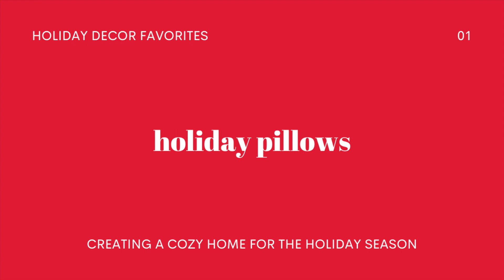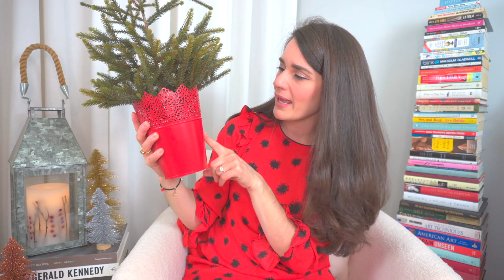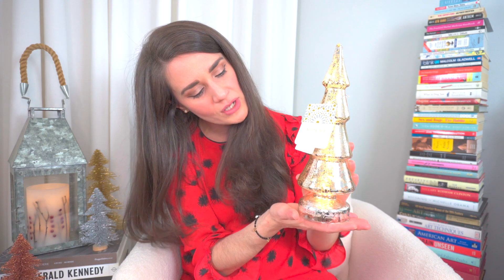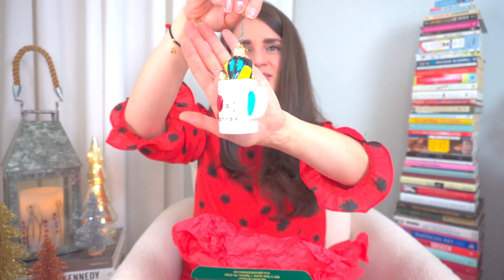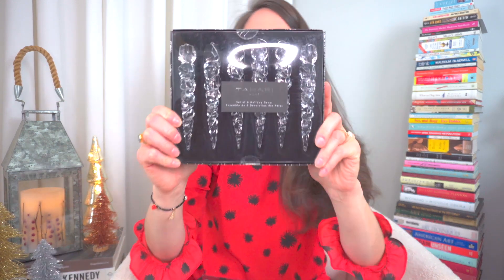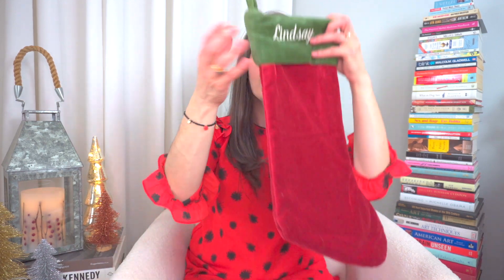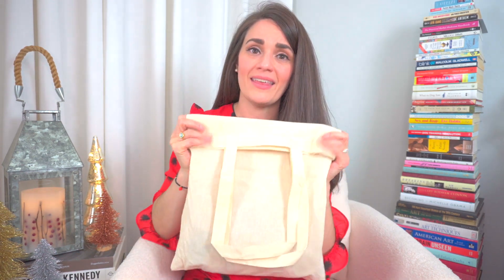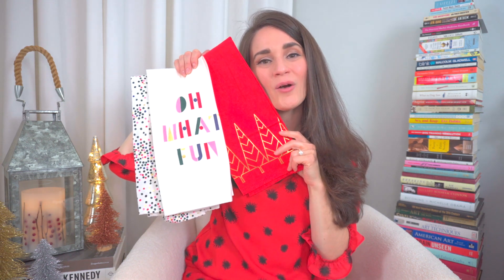Holiday Decorating Ideas 2020 | Must-Haves for Cozy Christmas Decor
Hi! I'm Lindsay Thurston. I'm an interior design nerd here to help you create a home that makes your day EVERY DAY. I created Lindsay Living to share my best shopping tips, thrift finds, DIY projects, and all things home decor.

HOLIDAY DECOR FAVORITES | All My Must-Haves for a Beautiful Christmas Home

VIDEO DESCRIPTION
In this video, I’m sharing my best budget-friendly holiday decorating ideas for Christmas 2020! This video includes my absolute favorite pieces for a timeless, cozy, holiday wonderland. I'm sharing my Top 12  favorite items from my holiday decor collection including items from our favorite retailers like HomeGoods, IKEA, and Target, and some unexpected finds like handblown glass ornaments and simple touches that will add a little Christmas cheer all throughout your home. I love to save money where I can and splurge on my favorite pieces. I’d love to hear about your holiday decor favorites so please let me know (share a link too if you have one!) to inspire us all to get out there and think differently about holiday decor to bring a little CHEER to Winter 2020. Treat Yo ‘Elf!

HOLIDAY DECOR ITEMS MENTIONED
☆Home Goods Holiday Pillows, EnVogue Holiday Collection$19 and Homey Cozey $16
☆Target, Hearth & Hand Collection, $25
☆IKEA tabletop pine and tin, under $15
☆Target Dollar Spot (Bullseye’s Playground?) Bottle Brush Trees, $3-$5
☆HomeGoods LED Mercury Glass tree, $12.99
☆HomeGoods, Natural candles, $12.99
☆HomeGoods, Tahari Home Icicle Ornaments, $12.99/6-pack
☆West Elm Twig Tree Topper (purchased about 5 years ago)
☆Stockings included Hearth & Hand and Wondershop from Target (purchased last year)
☆Travel Ornaments from Paris-area historical sites and museum gift shops
☆West Elm green felt tree skirt (purchased about 5 years ago)
☆HomeGoods, Kate Spade Home kitchen and bathroom hand towel set
☆World Market stitched hand towel

JOIN OUR DESIGN NERD COMMUNITY
It helps YouTube to recommend this video to other people who might like it.

ASK LINDSAY
Do you have a home decor dilemma? Send your design questions along with any pictures or even a short video to and I may feature your question and my advice in a future video.

MUSIC
I highly recommend them! The songs used in this video were:
☆Treat Yo ‘Elf by Jobii

Lindsay